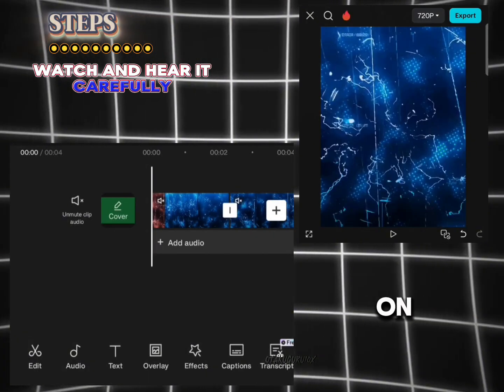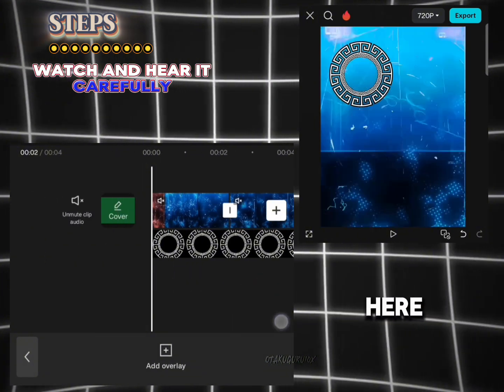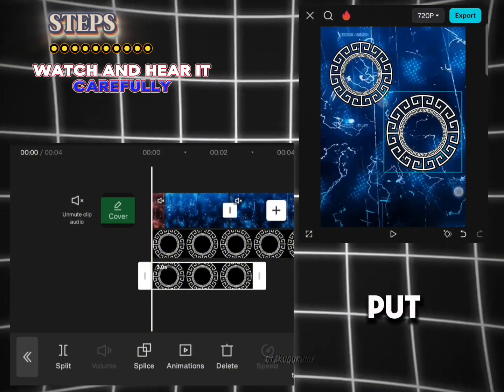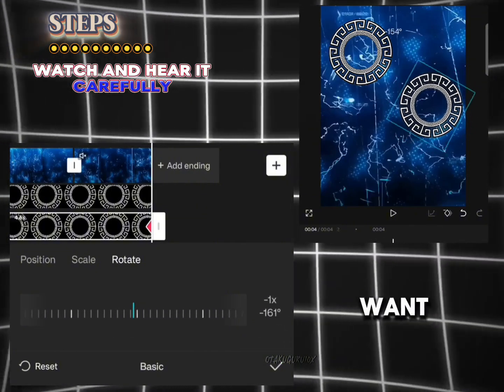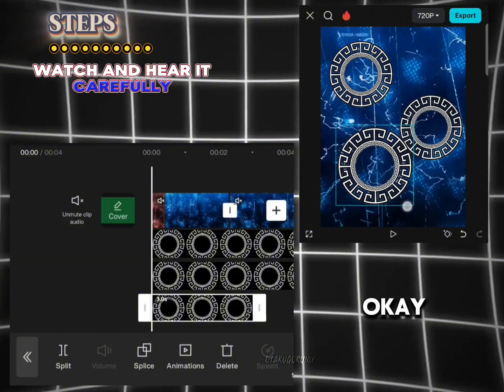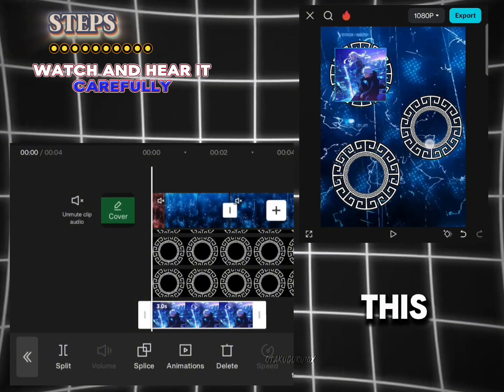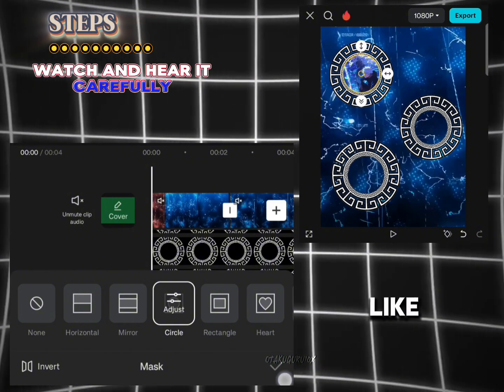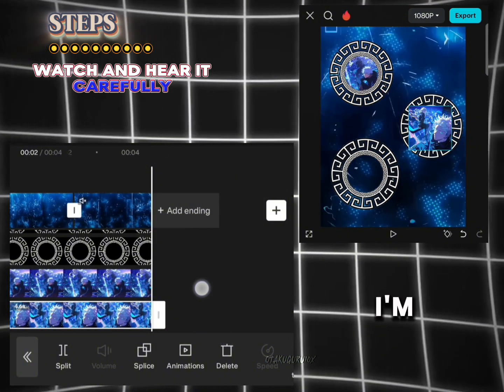Null Transition Like Alight Motion On Capcut 🔥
IN THIS VIDEO IM GONNA SHOW YOU A SIMPLE ALIGHT MOTION TRANSITION ON CAPCUT WITH SIMPLE STEPS IT WILL MAKE YOUR ANIME/ MANGA EDITS FIRE JUST WATCH IT CAREFULLY